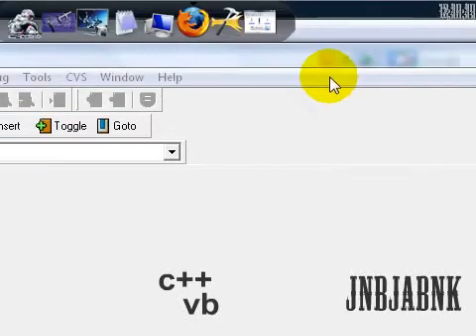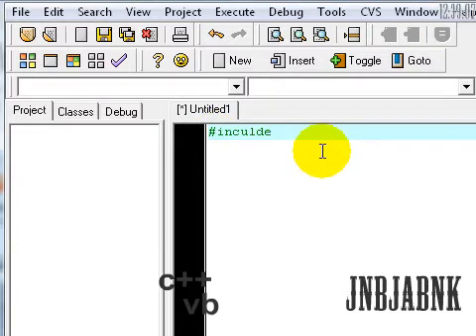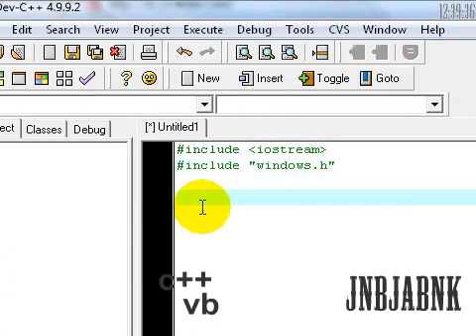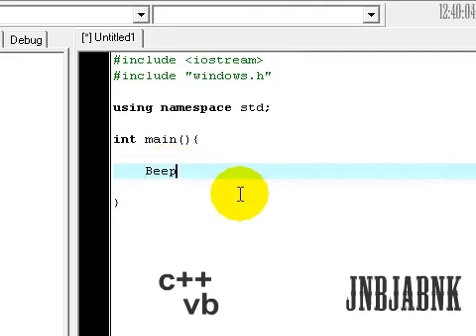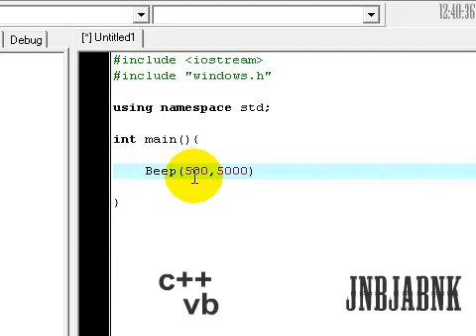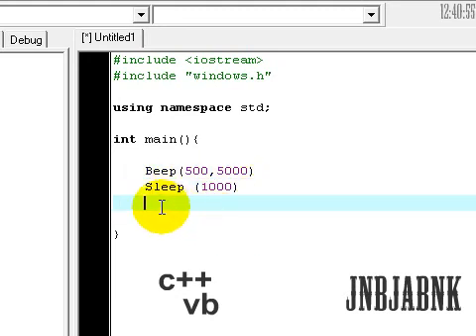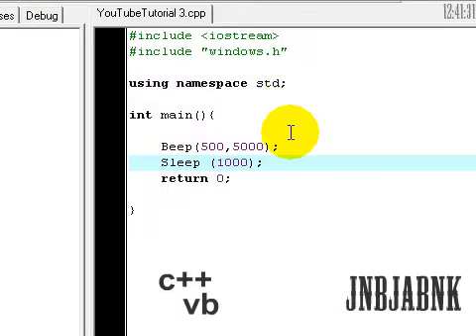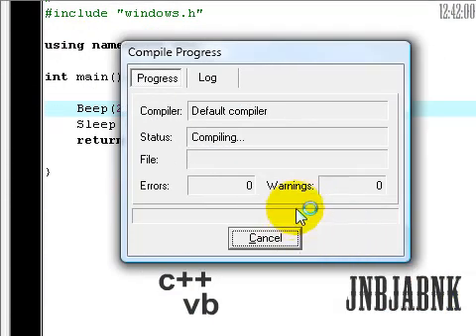Programming in C++ #3 Beep Program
In This Tutorial i'll teach you how to create a Beep Program. Just Play a little bit with the Frecuence, you can even make a little song :D. If you want the Source code just comment/Pm me because i'll upload it to my site :D. Ohhh and i use Bloodshed Dev-C++ as my default compiler, i have also Visual C++ Express and Clode::Blocks installed but i prefer to use Bloodshed-Dev C++